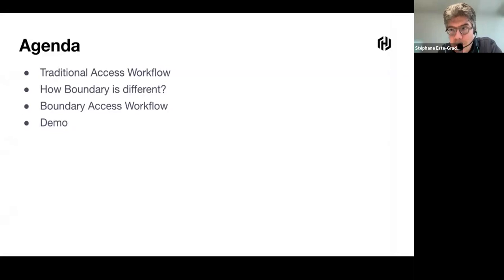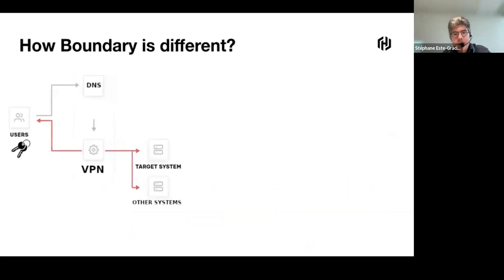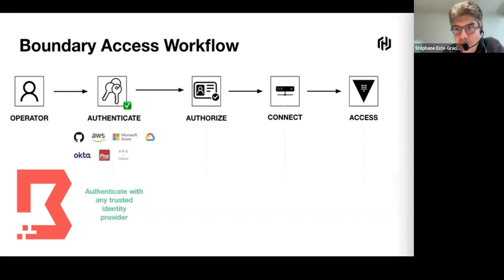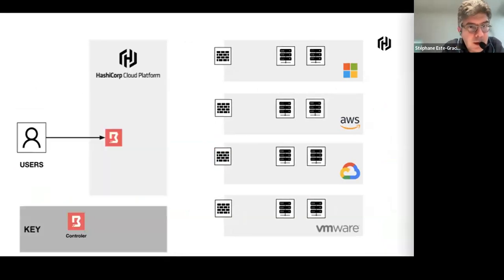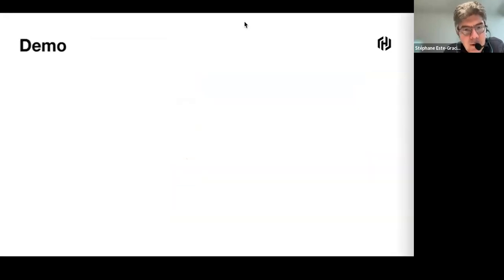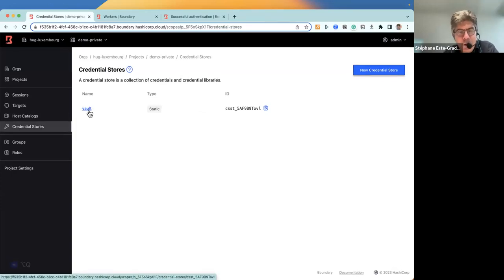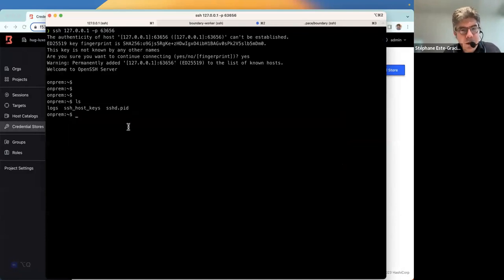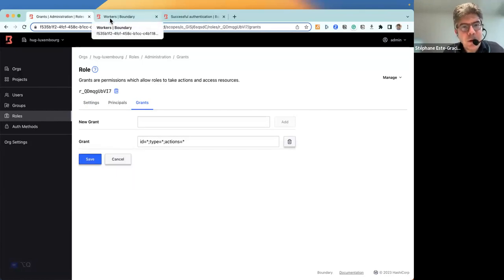HUG Luxembourg: Secure and Scale the Access to your Multi-Cloud Resources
In addition to automating the life-cycle of your multi-cloud infrastructure and deploying your applications, it's important to secure access to these resources at scale.

HashiCorp Boundary is a newer approach to secure remote access to critical infrastructure and applications. During the session, the three following benefits of using Boundary will be presented:

- Enhanced Security: Boundary emphasizes security with modern best practices, tightly controlling and authenticating access to resources. The platform centralizes access control with RBAC, simplifying management of access policies and secure connections to critical resources.
- Streamlined Access Management: Boundary simplifies access management by providing just-in-time access to privileged sessions, reducing the risk of security breaches caused by misconfigured security groups or access policies.
- Scalability and Flexibility: Boundary's worker nodes are stateless and highly scalable using modern development tools. API-driven authentication and authorization enable flexible and integrated solutions with existing tools and infrastructure.

Program
00:00 "Introduction"
01:32 "Secure and Scale the Access to your Multi-Cloud Resources" by Stéphane Este-Gracias
22:22 Next Events and Closing